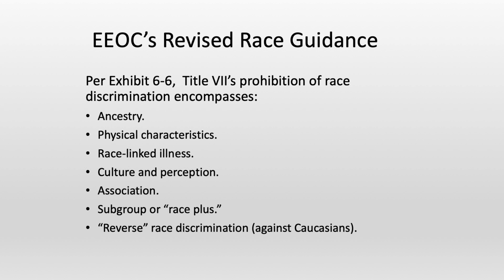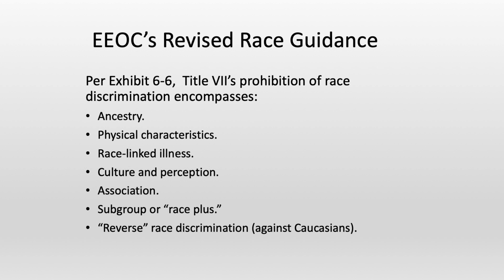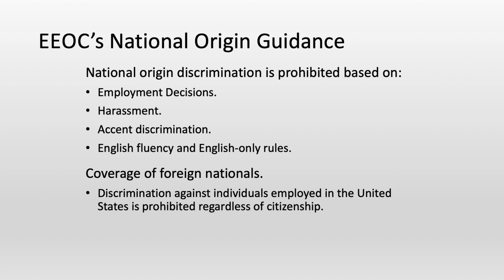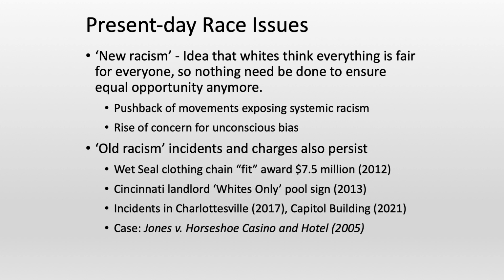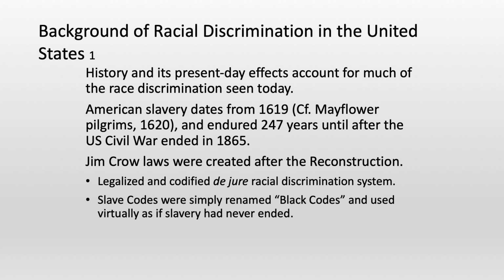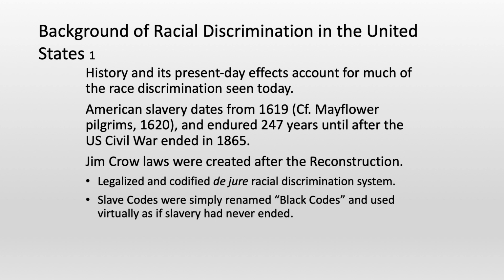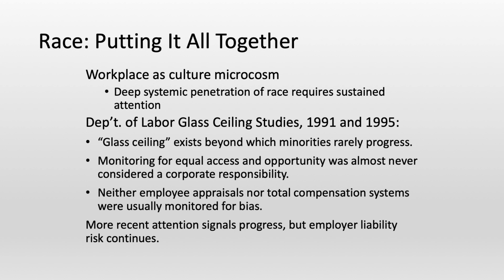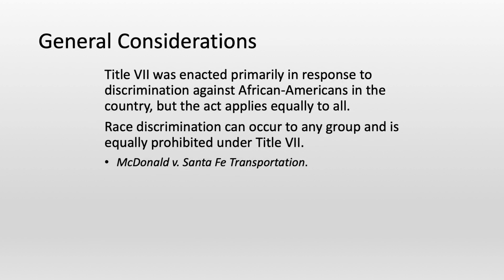Employment Law Chapter 6 Race and Color Discrimination Part 2 with Audio